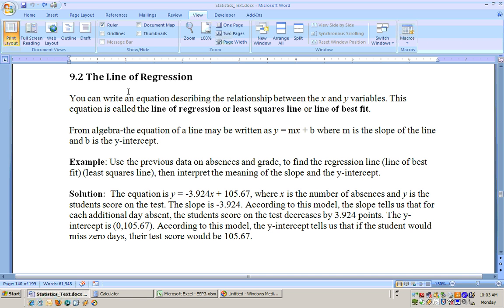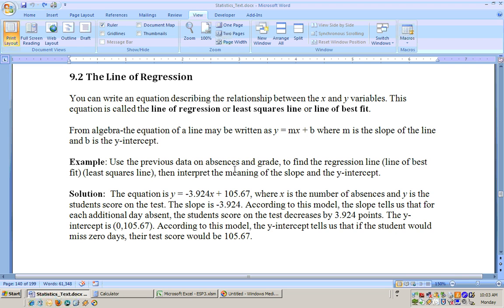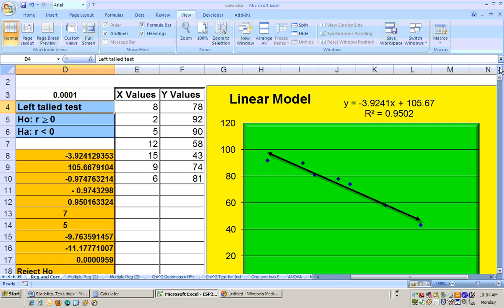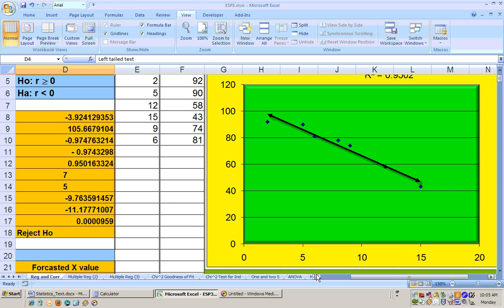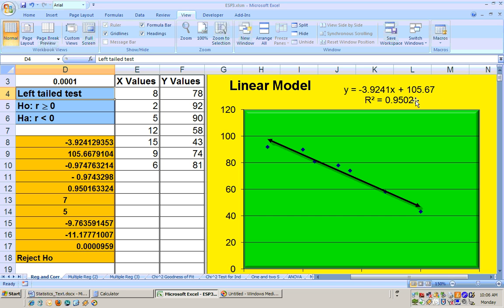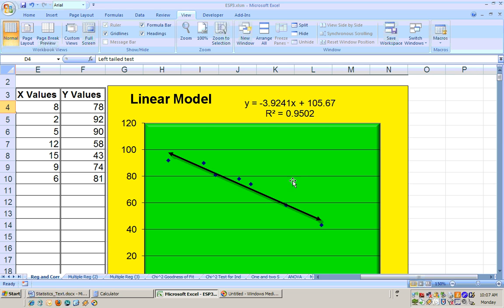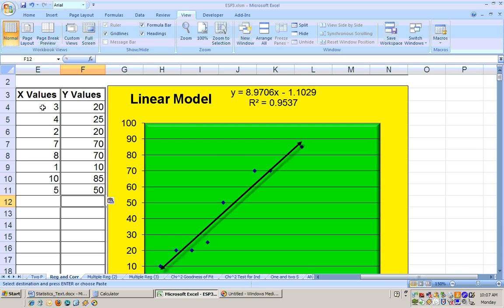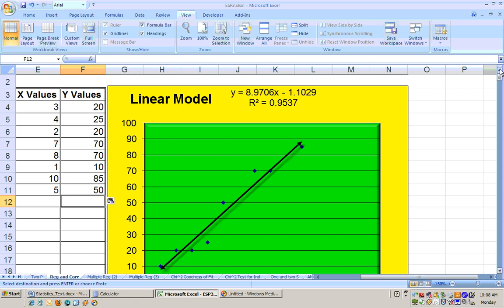9_2 The regression line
Regression and Correlation Hypothesis tests, correlation coefficient, regression line, line of best fit, slope and y-intercept. and click on Excel sheets